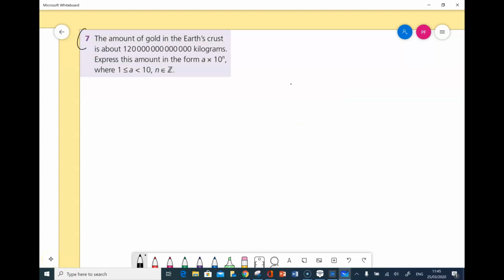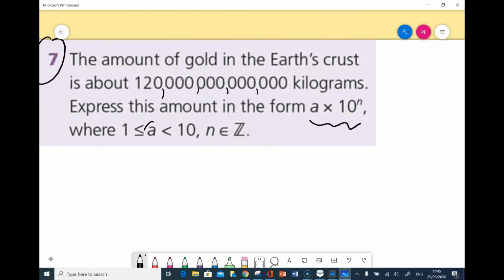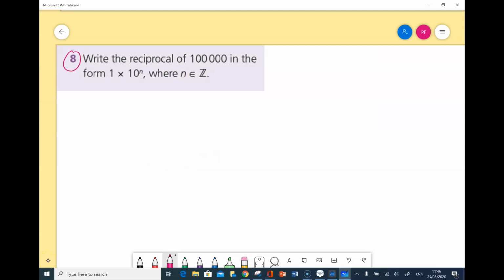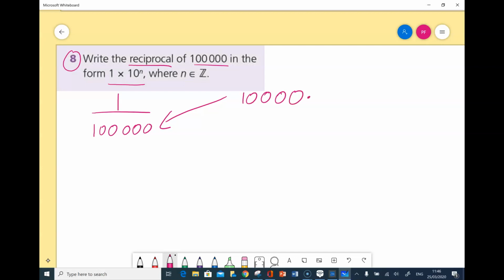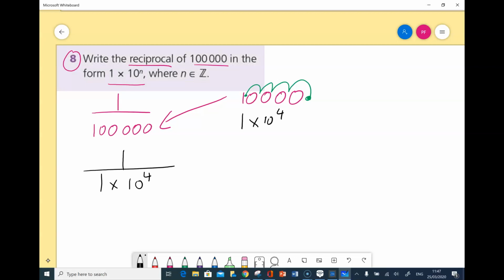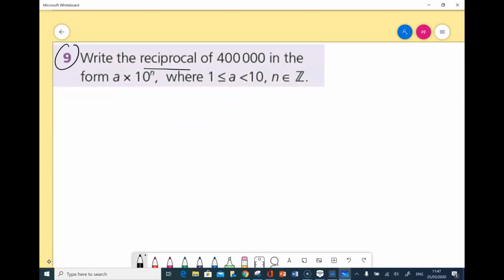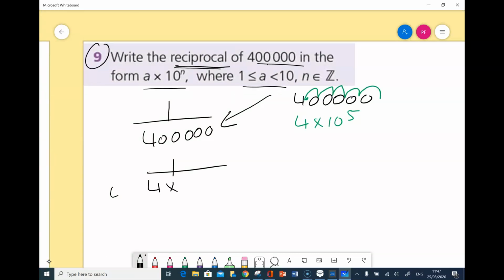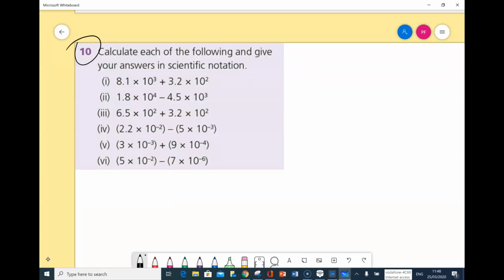Number Systems – Scientific Notation Q7–Q10